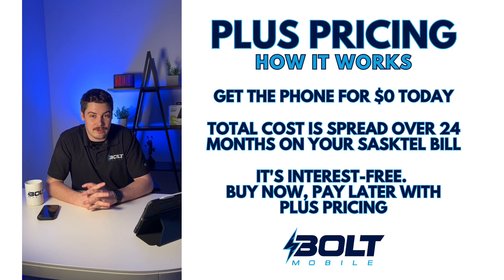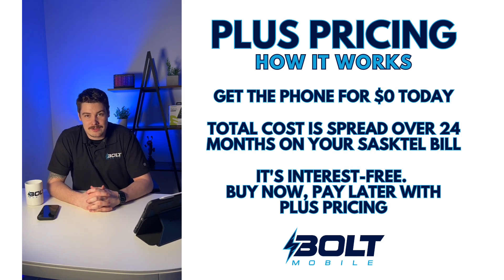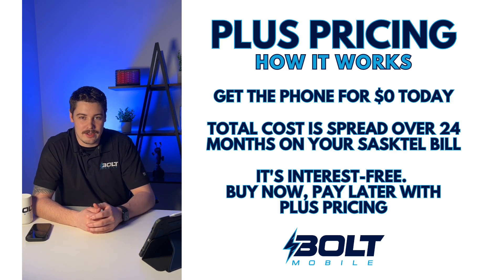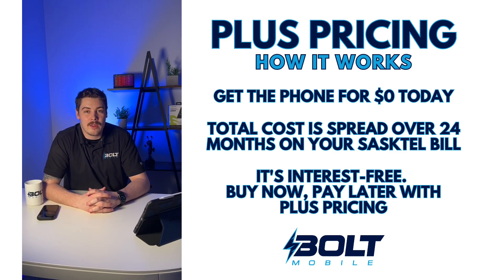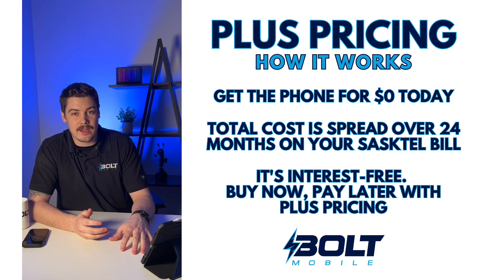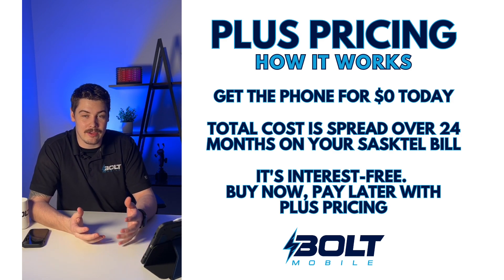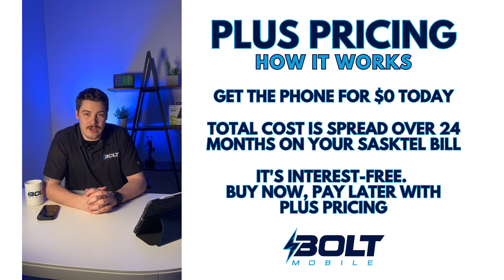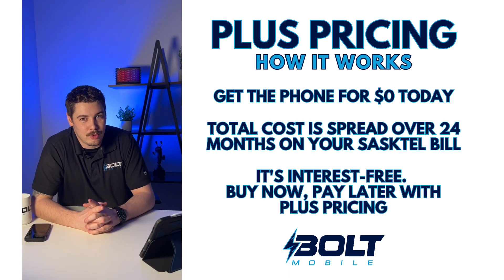SaskTel Plus Pricing - How It Works - Bolt Mobile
With Plus Pricing, choose ANY device from $0 upfront on a 2-year voice & data term and pay off the device cost over 24 months. Interest-free! Payments will be charged monthly on your SaskTel wireless bill.